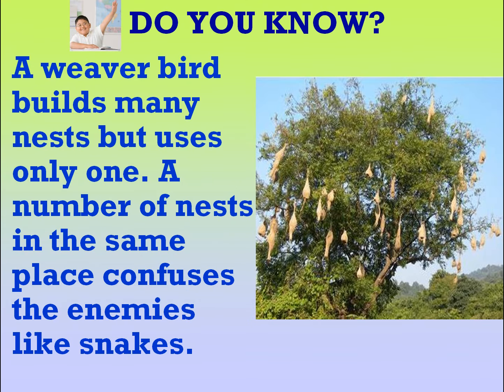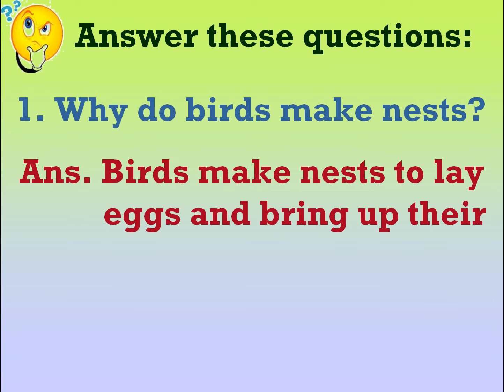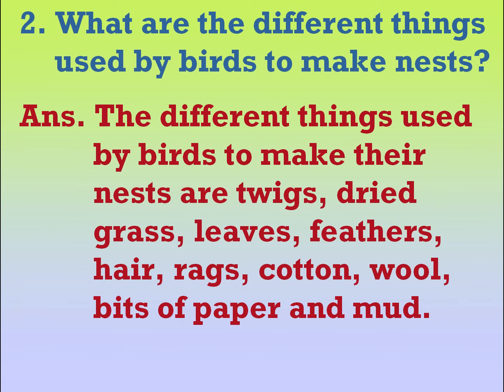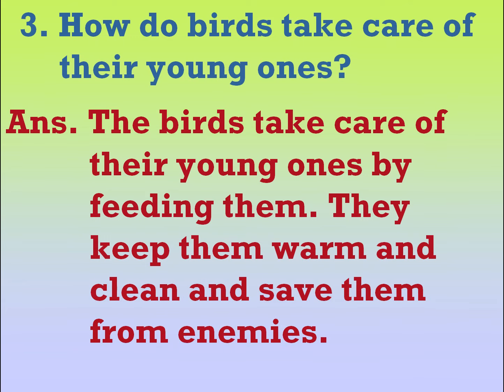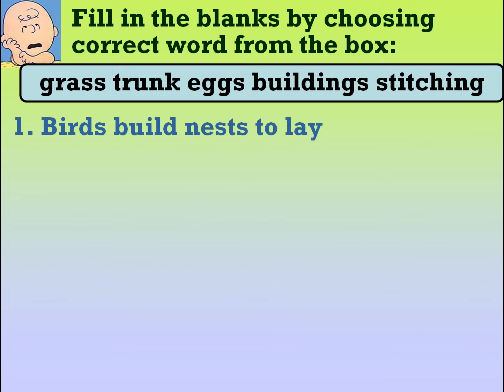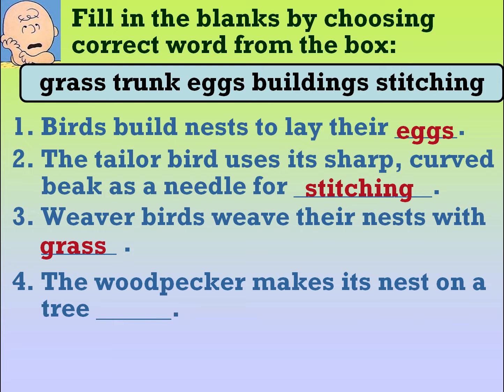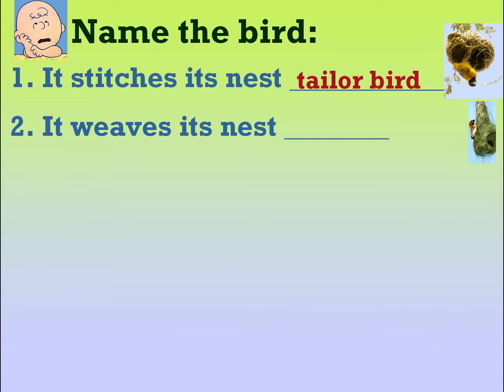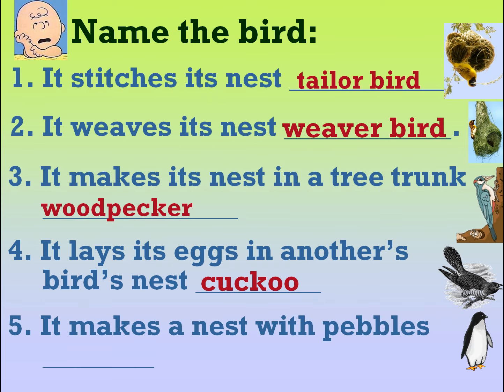Birds and their nests Essay & Objective Type Questions for teachers to teach.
Essay and Objective Questions on the lesson Birds and Their Nests